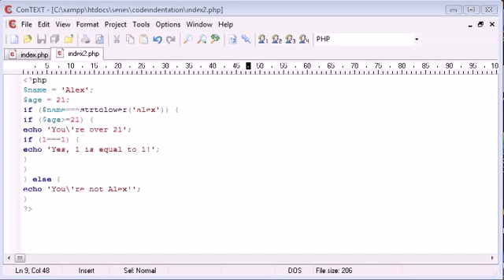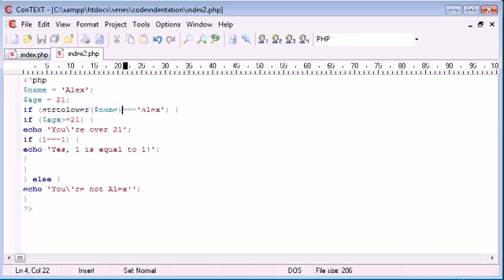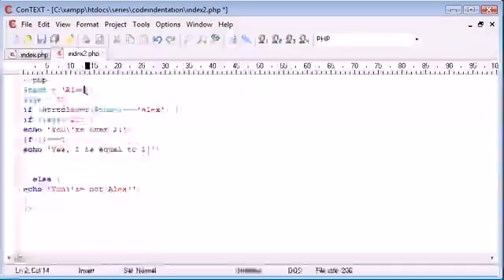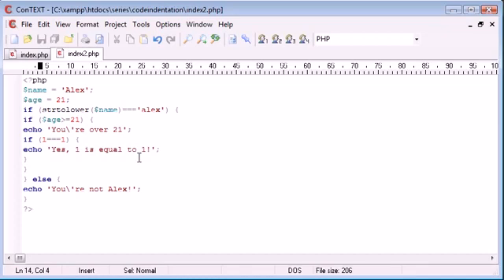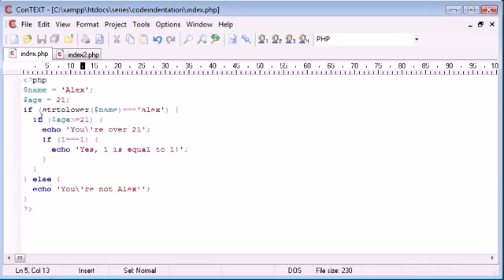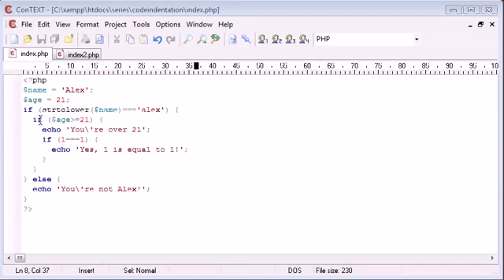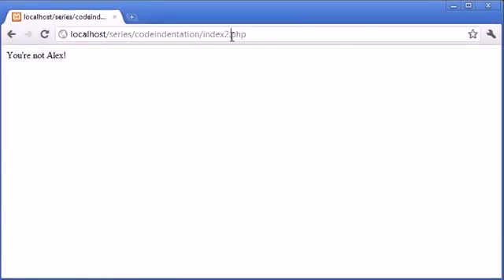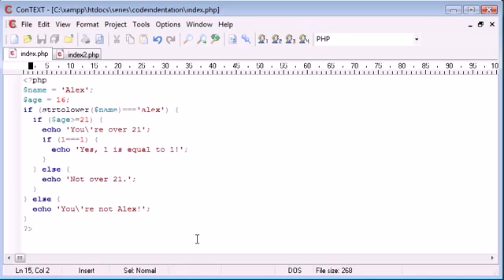Beginner PHP Tutorial - 8 - Indentation